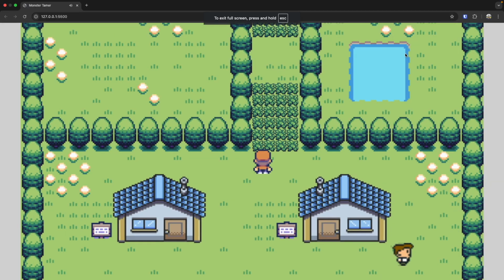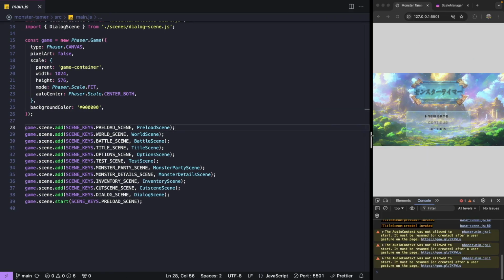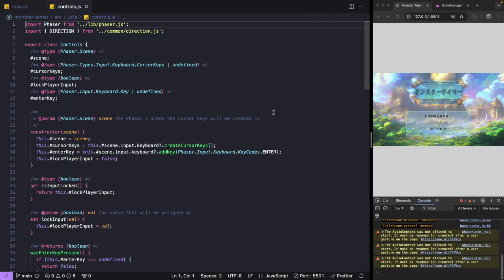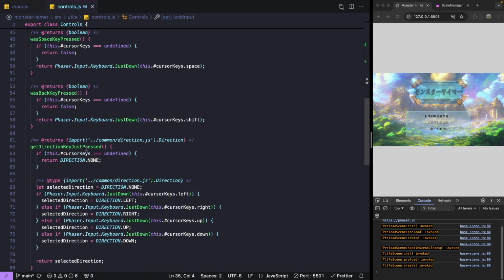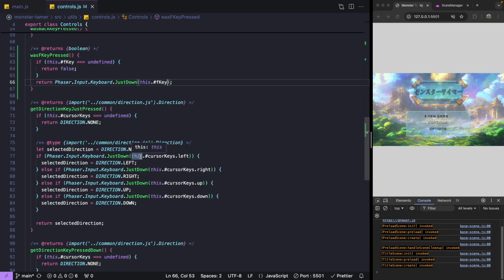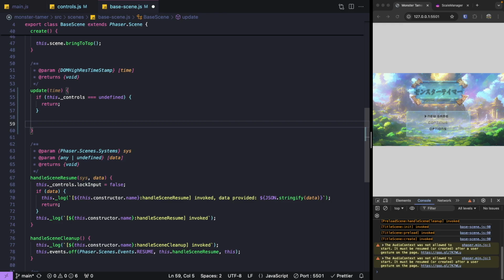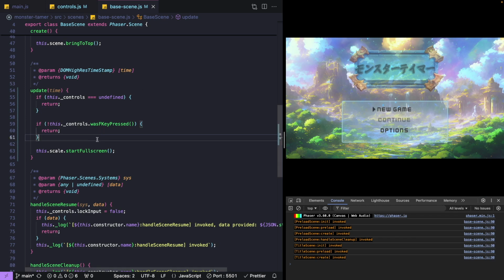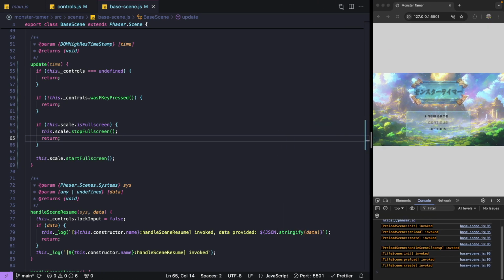Monster Tamer - RPG Tutorial with Phaser 3 - Ep. 139 - Fullscreen Support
Welcome back everyone! In this short video, we add in the ability to make our game fullscreen by utilizing the Fullscreen API wrapper that is available in Phaser 3. With a few lines of code, we can now toggle on/off this new feature!

Video Chapters
0:00 - Intro
0:17 - Overview of fullscreen functionality
1:14 - Start of code
4:10 - Thanks and links to other content